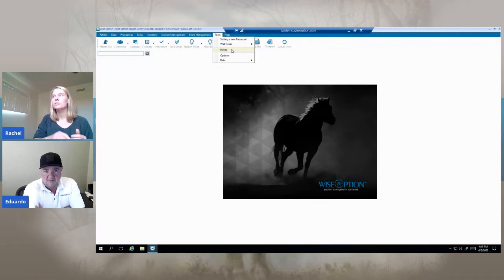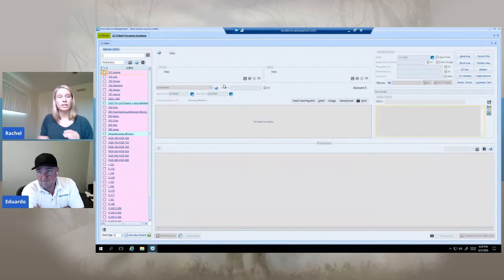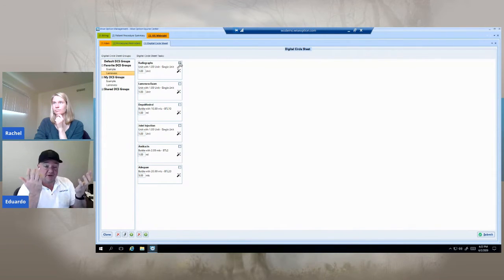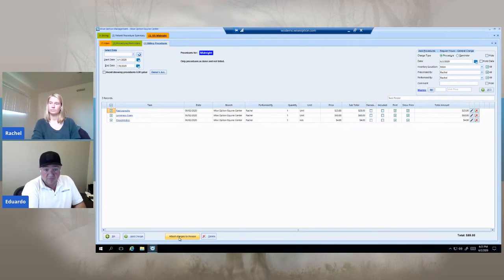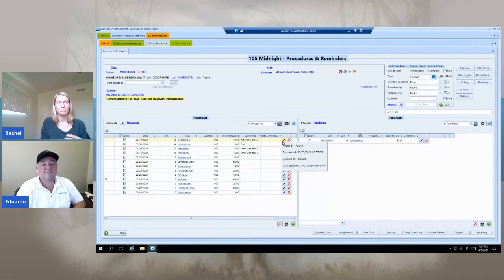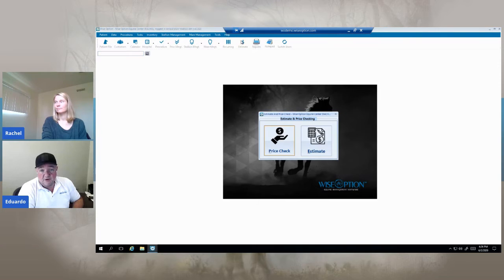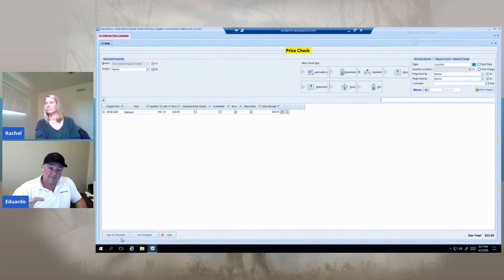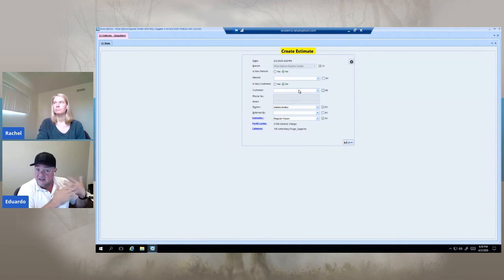Billing Module, Price Check and Estimates For Wise Option App Users | Wise Tips #6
Welcome to another episode of wisetips! Join Rachel and Eduardo as they share valuable tips for navigating the Billing Module in the Wise Option App. Additionally, they'll provide a walkthrough of Misc. Invoices, Price Checks, and Estimates, offering insights to streamline your billing processes.

0:40 Unbilled Procedures Review & Patient Procedure Summary
3:15 Attaching and Detaching Items from Misc. Invoices
5:32 Easier Procedure Editing
7:10 Price Checks and Estimates